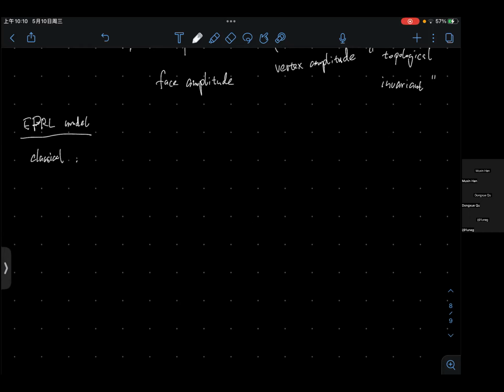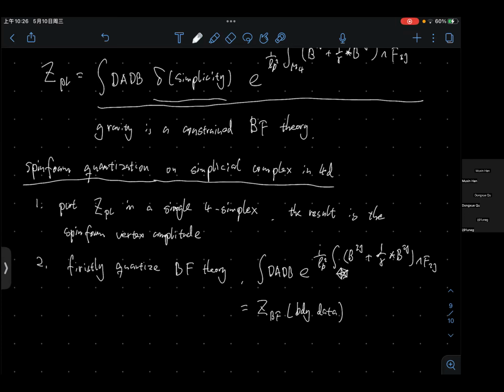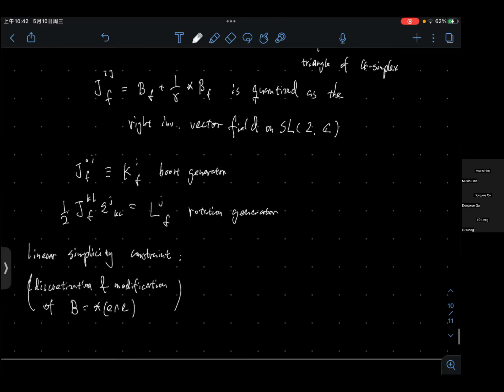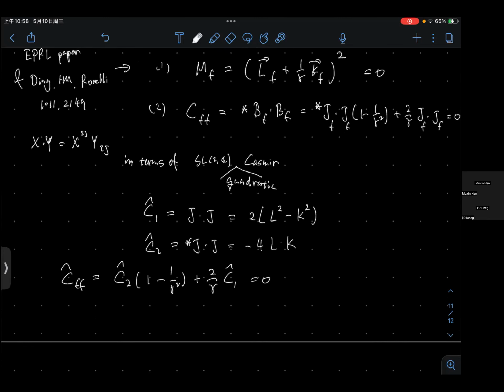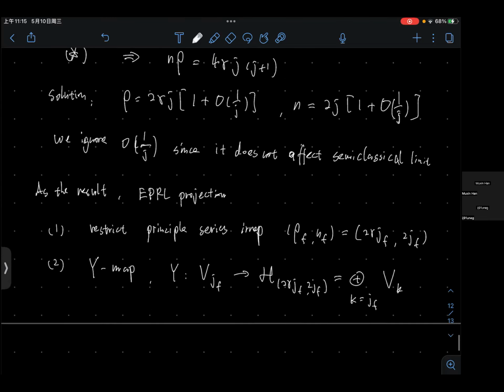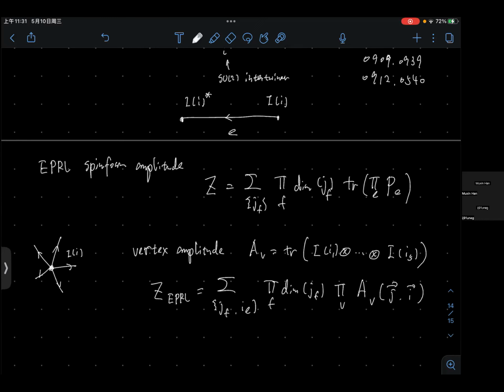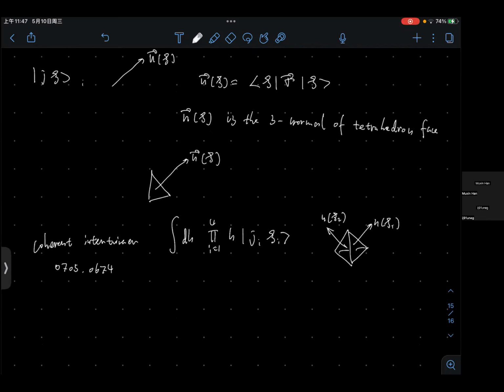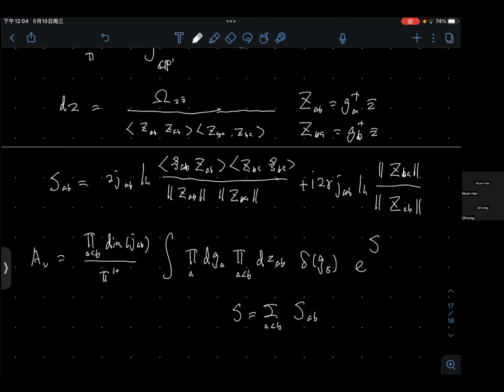Introduction to Loop Quantum Gravity (圈量子引力) 53: Spinfoam models 2